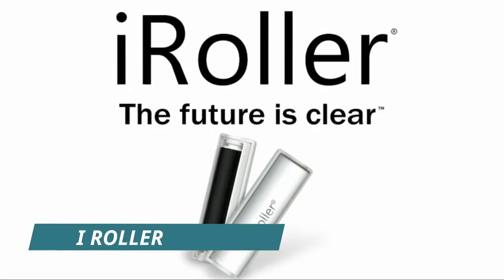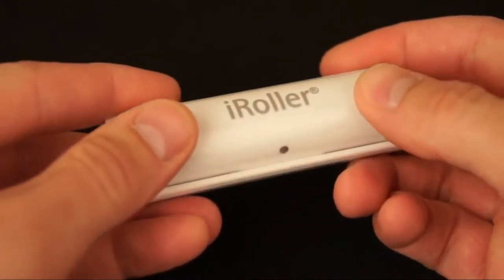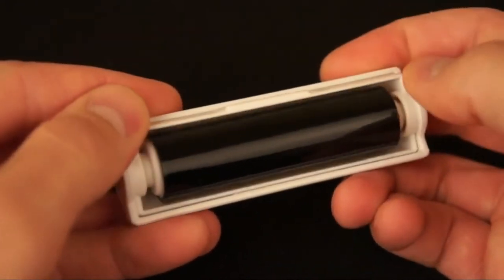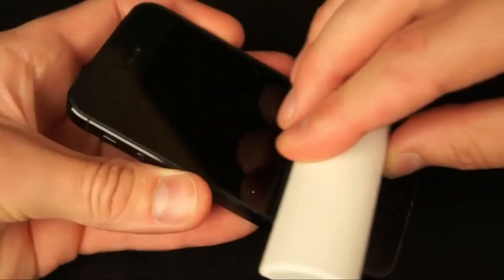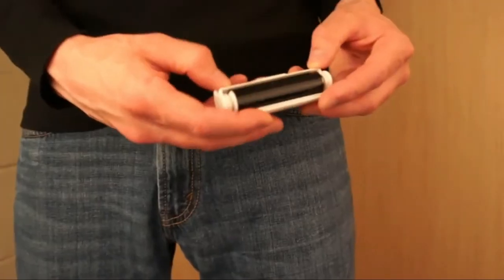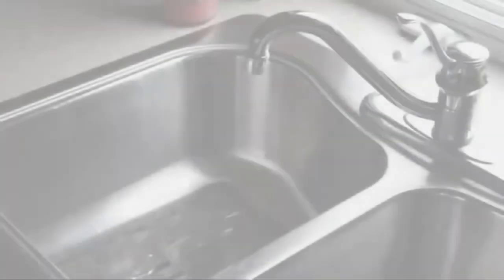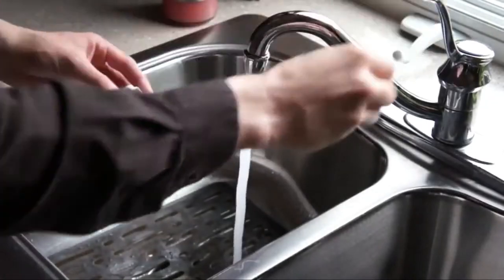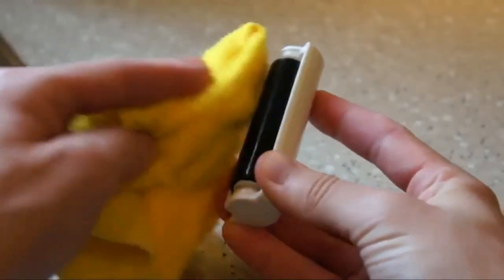5 Smartphone Cleaning & Photography accessories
Here are 5 smartphone cleaning and photography accessories.
0:00
0:32 DJI osmo mobile 3 combo
1:29 Kiipix Portable Photo Printer
2:01 Delam mobile game controller
2:43 I Roller display cleaner
4:08 Samsung UV sanitizer
                                                                              Amazon links